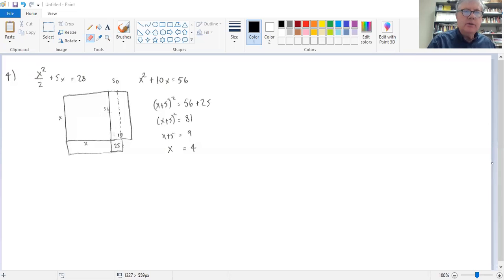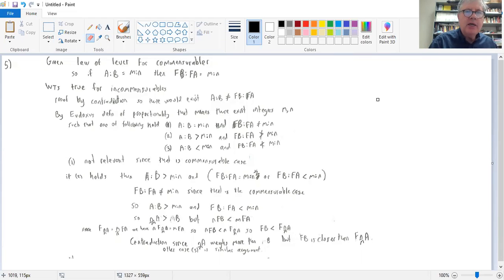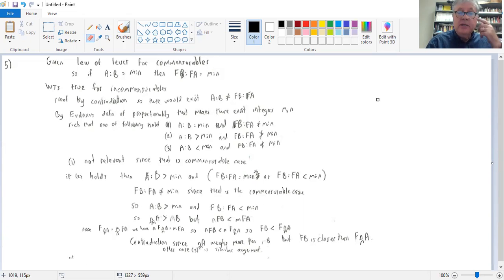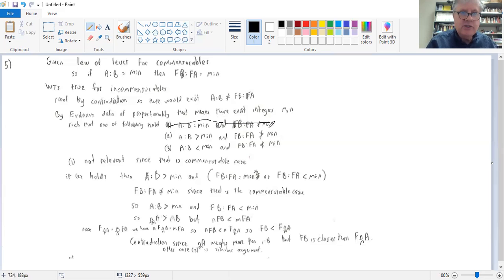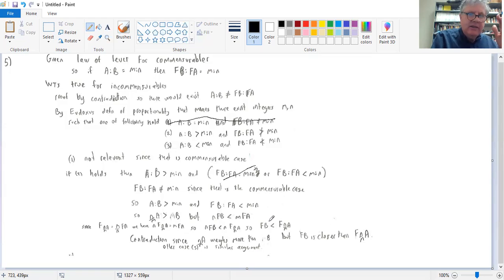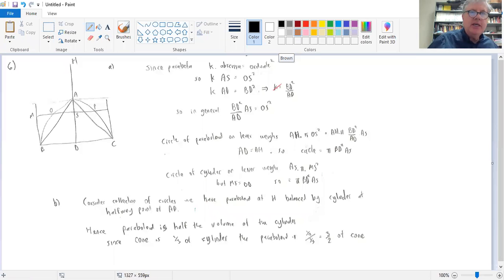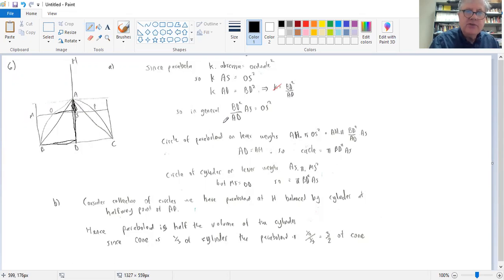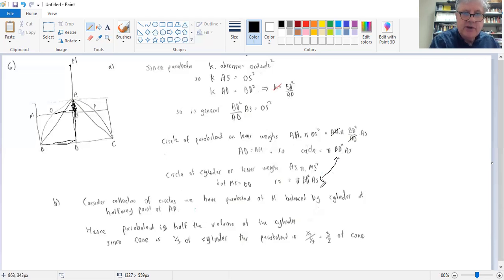HW7b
HW7 Q4-6